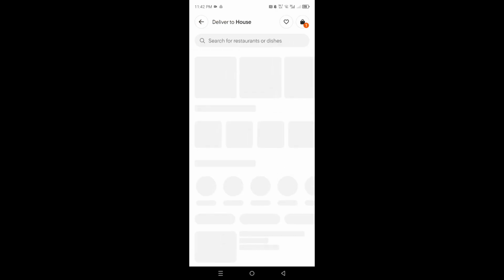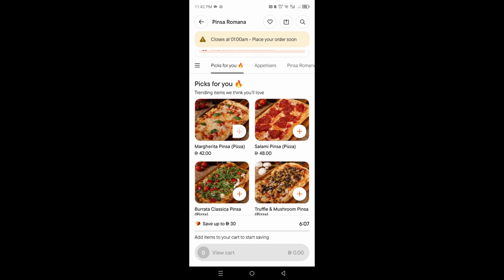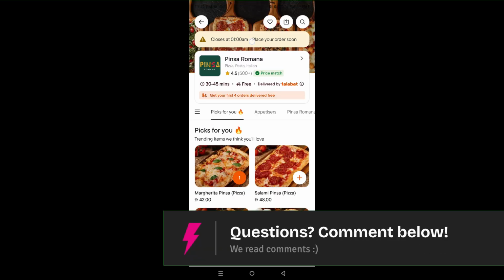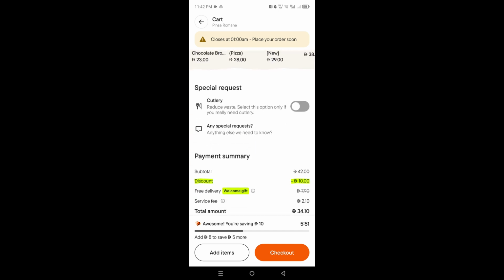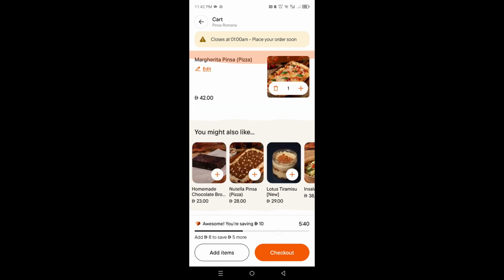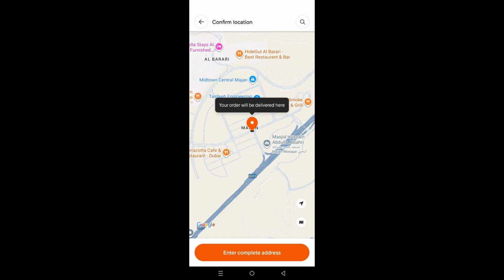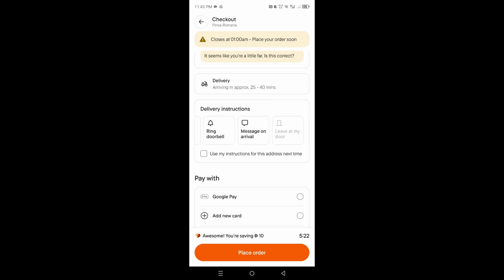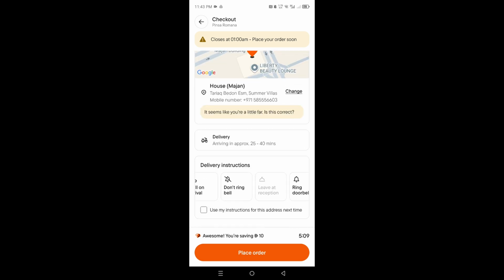How to ORDER FOOD in talabat app (Step by Step)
This tutorial explains how to order food in the Talabat app from selecting a restaurant to completing checkout. Please consider liking the video and letting us know if you have any comments, ideas or questions, we really appreciate any feedback! We have plenty of other tutorials on our channel so come and see if we can help you with anything else :)